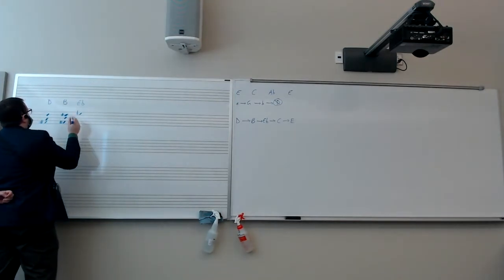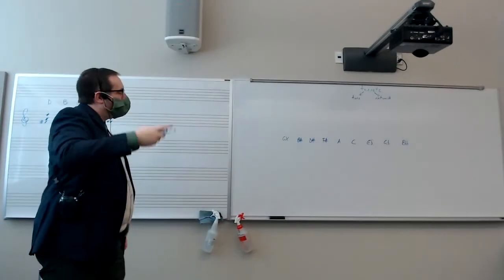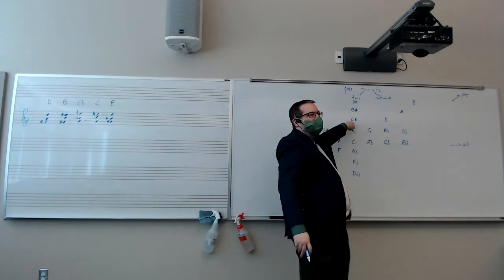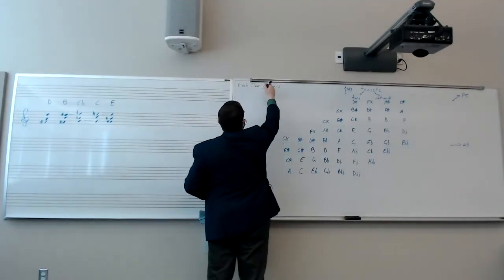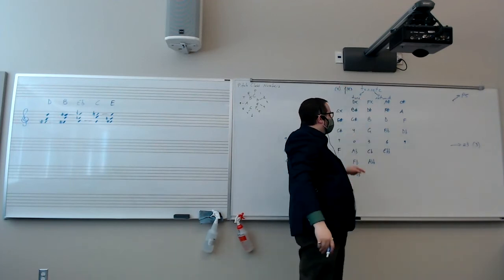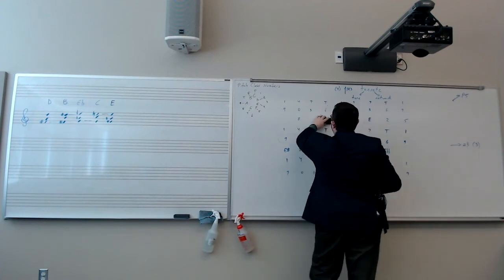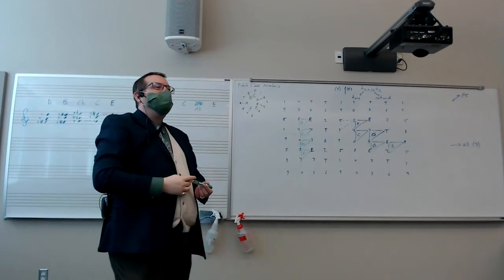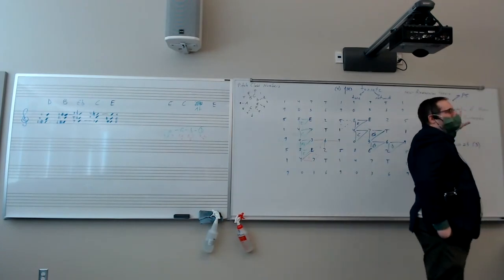Written Theory IV 1/25/21